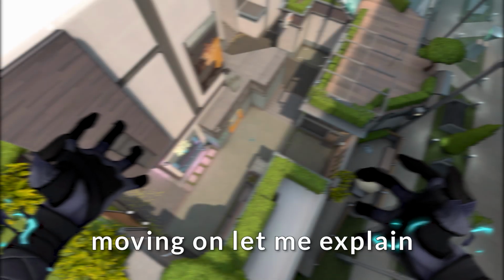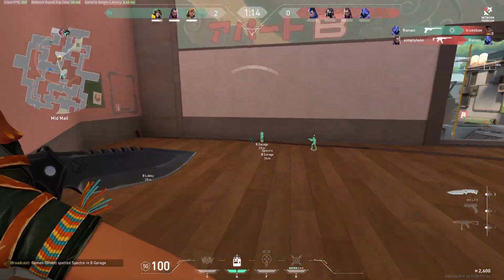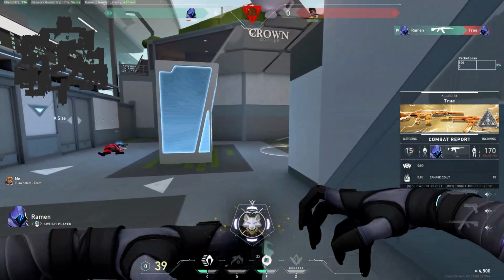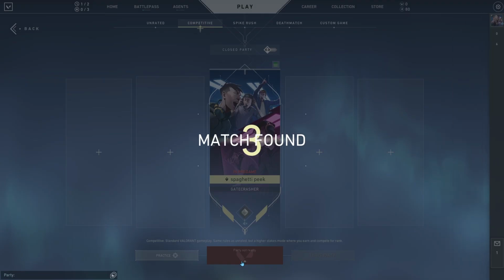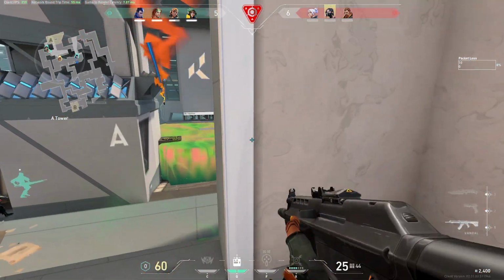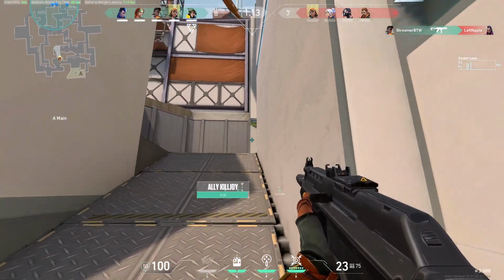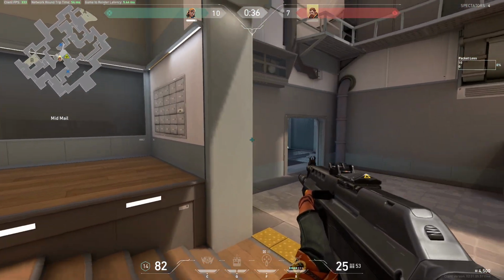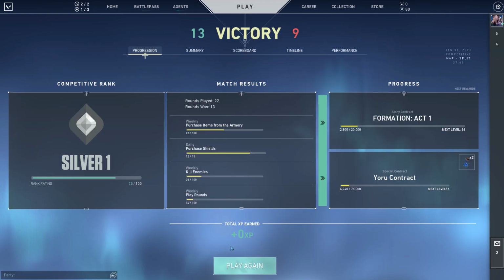The Iron to Immortal Tutorial. Mid Round Breakdowns. episode 2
Now COACHING One on One @ WELCOME TO THE DESCRIPTION
the journey has just begun for us, in this episode we reach silver 2.
my names Shady. I got lots of ideas, tips and tricks to show.
I'm trying to upload one big video a week.